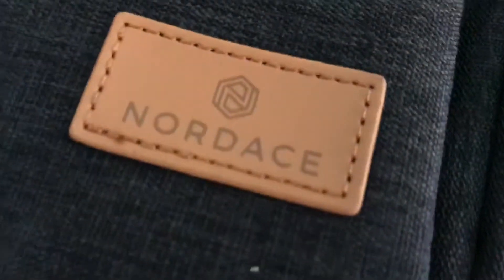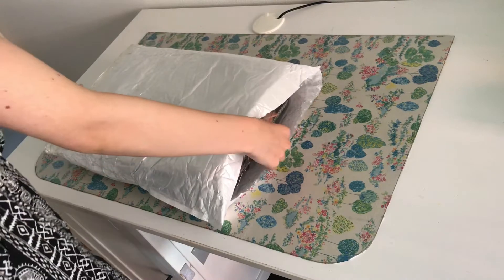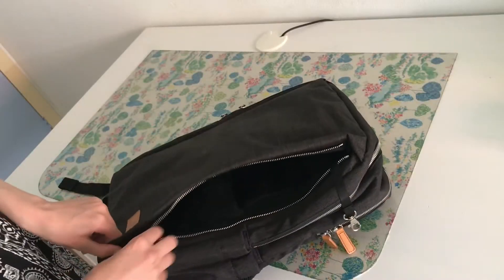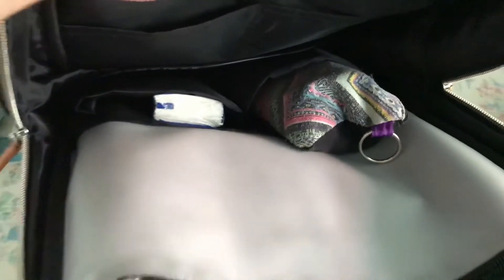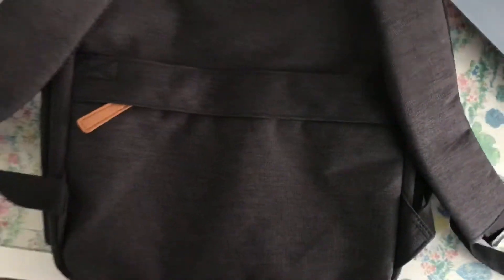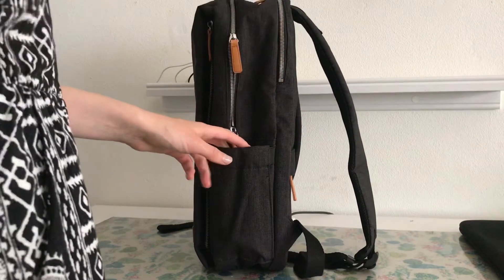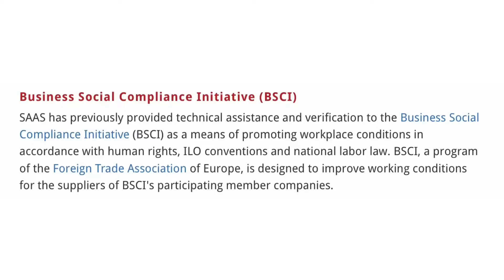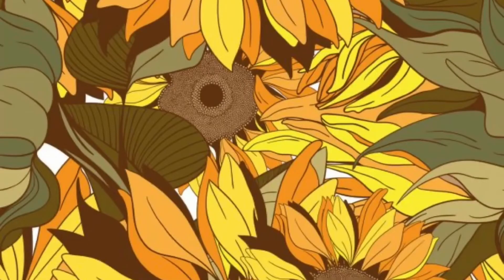Nordace Siena Smart Backpack in black - Review - is it sustainable?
My honest review of the Nordace Siena Backpack. This video is not sponsored! (duh I have like 200 subscribers but just to be clear). I got the backpack in black. See my order details at 0:43! I also did a little research about the sustainability of this backpack at 4:58.

Timestamps:
0:00 intro
0:40 unpacking time (and the costs)
1:33 backpack tour
3:00 cool features (and also zipper quality)
4:13 does it fit? (do my water bottle and laptop fit?)
4:58 sustainability (checking nordace's sustainability)
5:41 my overall opinion